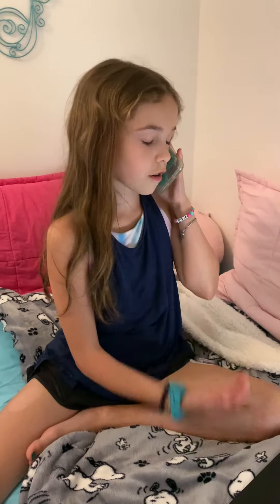Tech Support Calls in a Nutshell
Have you had any of these experiences?

Actors: Owen S; Liam R; Jada R;
Editor: Owen S.
Writer and Producer: Owen S.
Idea development: John G.

Spriley Media is a company changing your perspective on media.

We upload in US English
This is a Spriley Media channel, all our content is ours and the music we use is licensed to us by Soundstripe, our sound effects are from Apple’s Final Cut Pro or Mixkit.co. We will link the mixkit sound effect if we use one
The blooper "beep" in this video is from the Focos Live app.